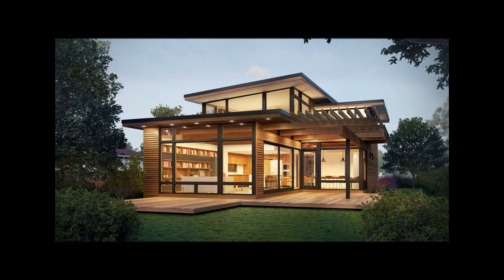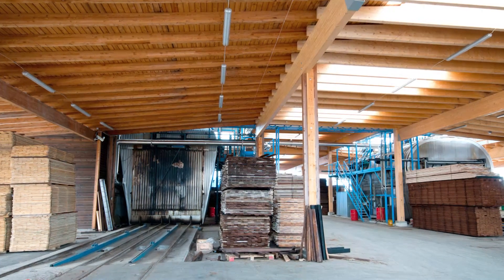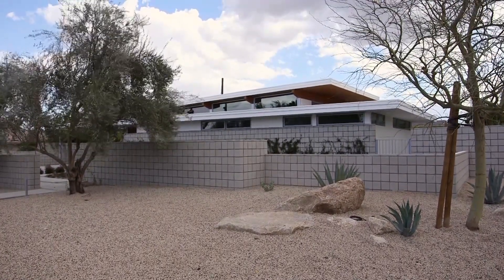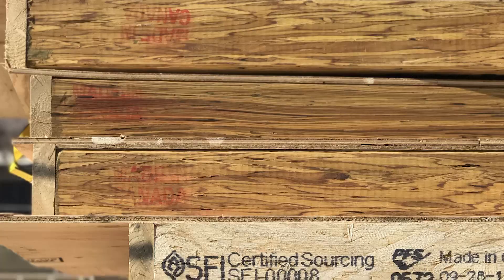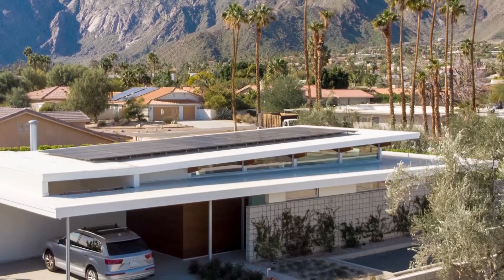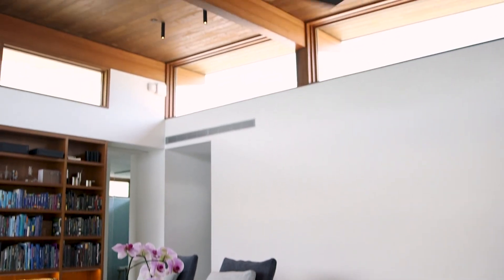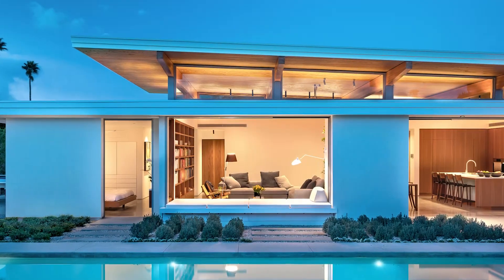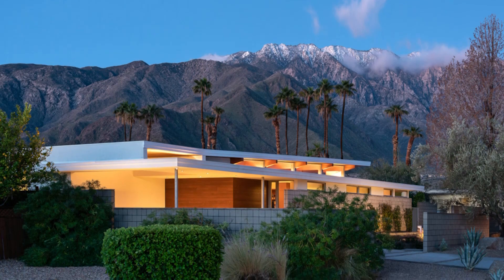Take a tour of this fossil-fuel-free house designed by MIT alumni architects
Read more on the Slice of MIT blog about Meelena Turkel MArch '08 and Joel Turkel MArch '99 and their work at Turkel Design

To some, “high end” and “prefab” may sound mutually exclusive, but Meelena (Oleksiuk) Turkel MArch ’08 and Joel Turkel MArch ’99 are proving that the two elements make an excellent pair.

“One of the reasons that we started Turkel Design was that we wanted to promote a different type of building, one that was more appropriate for our modern way of living,” says Meelena. “One that was more environmentally conscious.”

Their latest prefab endeavor is a house built for their family in Palm Springs, California that is powered completely by renewable energy.

"We had been wanting for some time to create kind of an exhibition project for the practice," says Joel. "Create a piece that we could use to show people what we're capable of and what we think a home should be."

The house is made entirely from engineered wood, including wood byproducts that would otherwise go to waste. There are multiple uses for every room, to optimize the use of the space. And it is a “zero threshold” home (meaning there are no stairs or other hard-to-navigate barriers or transitions), designed for aging in place.

The home also operates at net-zero energy, thanks to the solar panels on the roof and other methods of passive heating and cooling. According to Joel, they never have to buy fossil fuels again.

Thumbnail image: Photo by 22 Waves Courtesy of Dwell